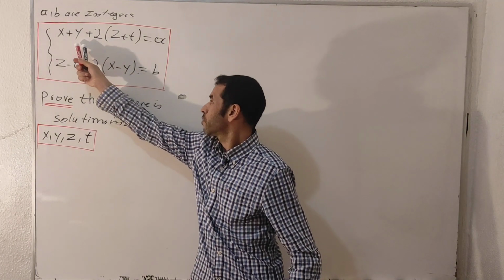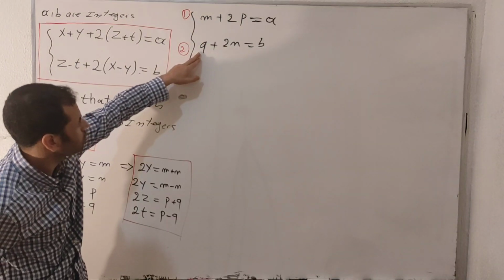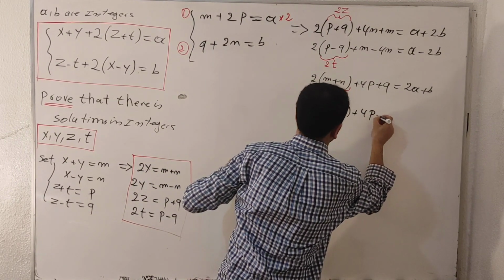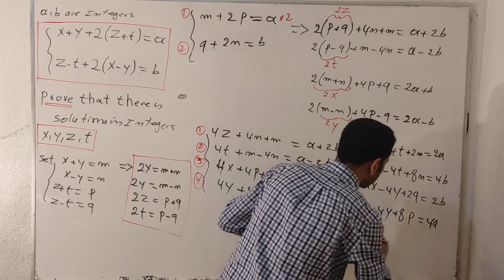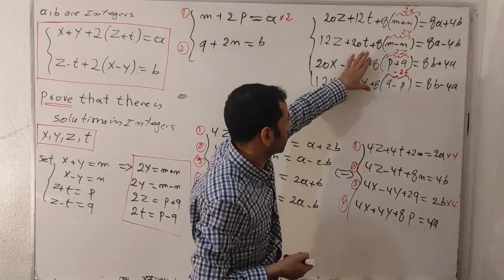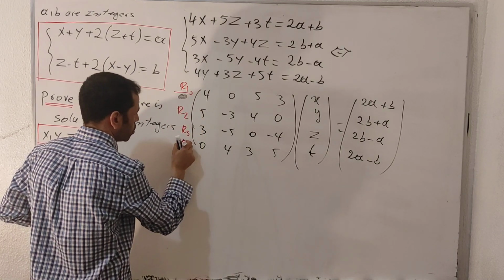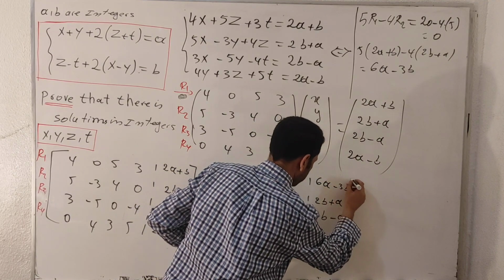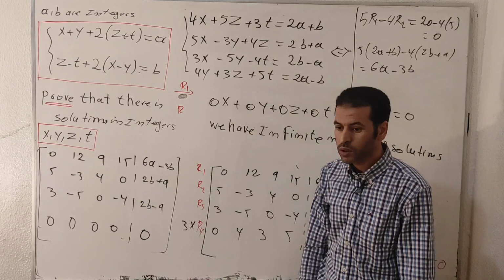indian Mathematical olympiad gaussian Elimination Matrix